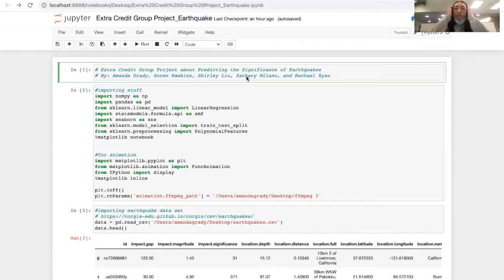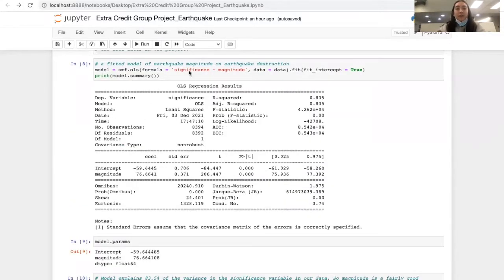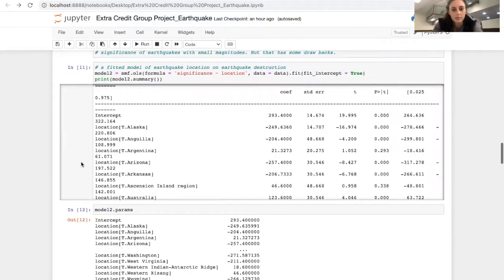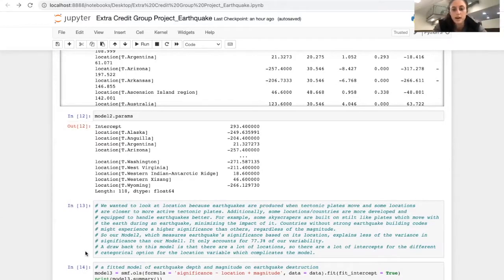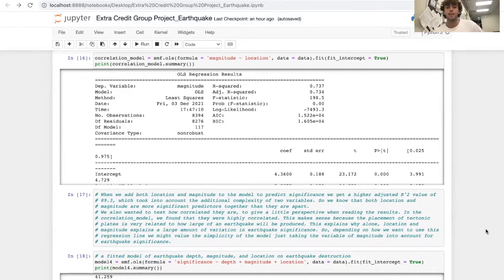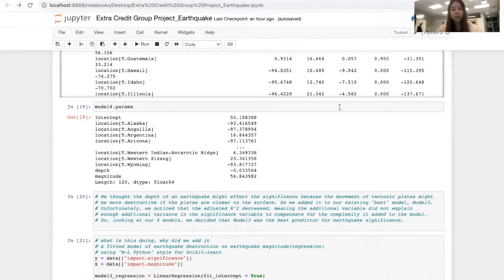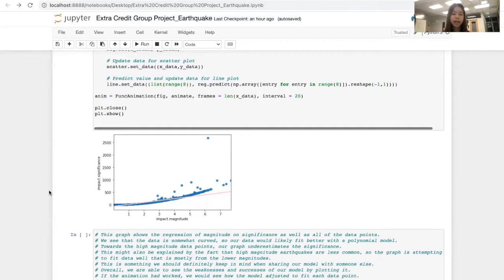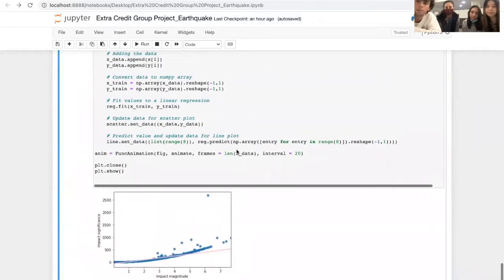ECON 395 Extra Credit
Determining the best predictor of Earthquake significance using ipython notebook